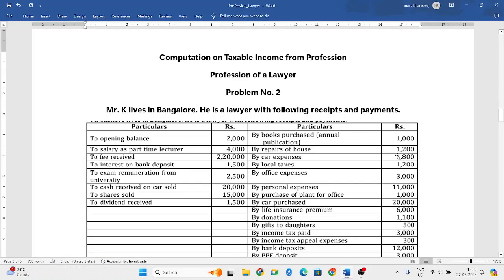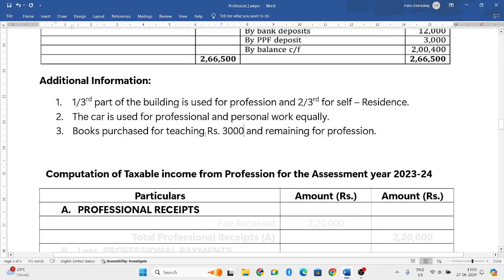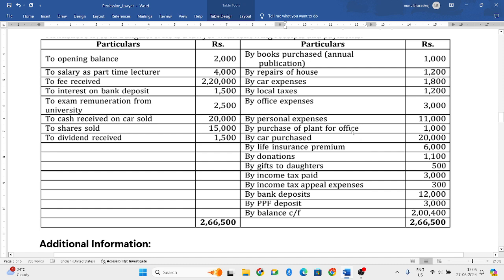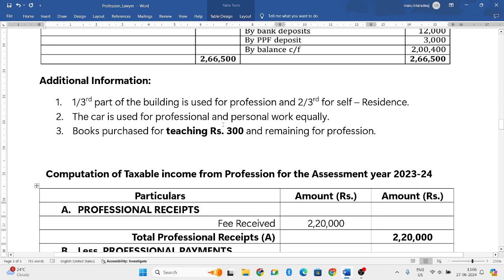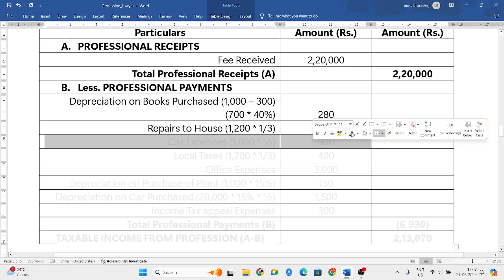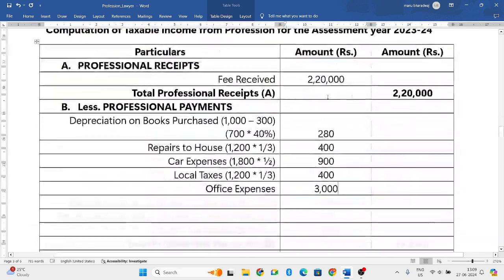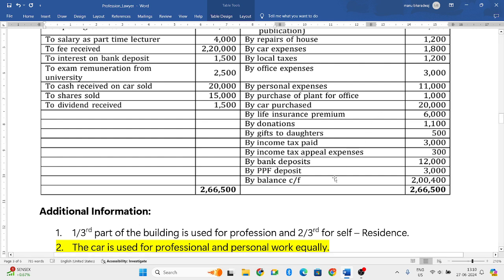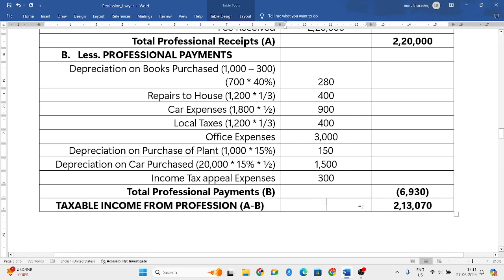Problems on Taxable income from profession of a Lawyer | Part 2 | Income Tax 2